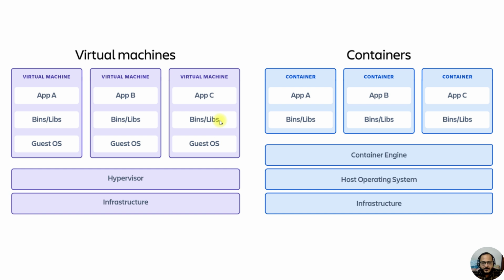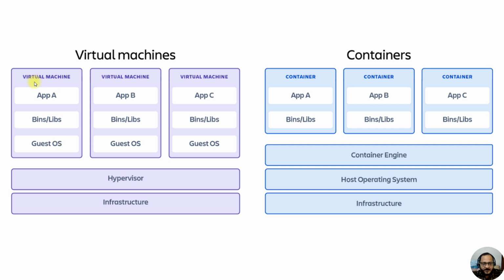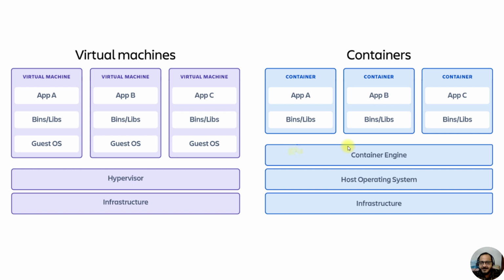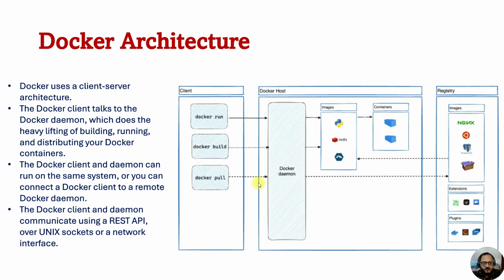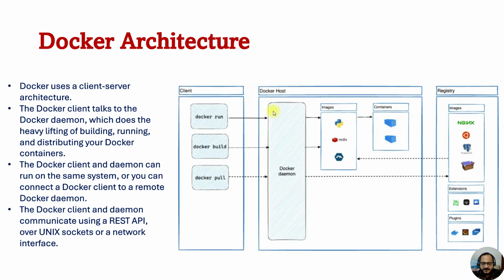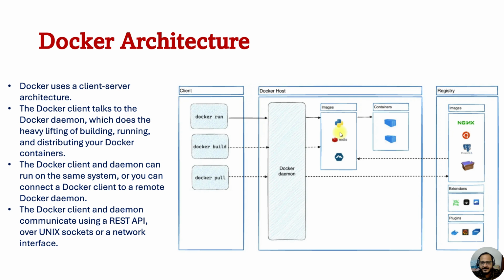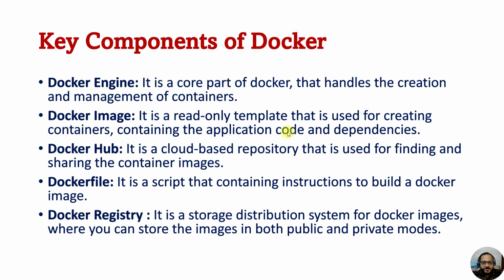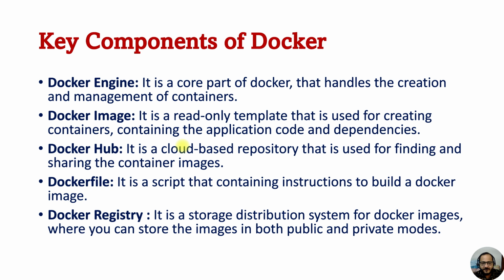Day-1 | What is Docker? How Does It Work? A Beginner's Guide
🎥 What is Docker? How Does It Work? 🚢

Are you curious about Docker and why it's revolutionizing the world of software development and deployment? In this video, we’ll break down:

✅ What Docker is – A platform that simplifies building, sharing, and running applications using containers.
✅ How Docker works – Explore the core concepts of images, containers, and Docker Engine.
✅ Why Docker is so powerful – Learn how it enables faster, more efficient development, seamless deployment, and scalability.

Whether you're a beginner or just looking to refresh your knowledge, this video will help you understand the fundamentals of Docker in an easy-to-follow way.

🔗 Topics covered in the video:

Introduction to containers
Docker architecture
How to create and run a Docker container
Real-world benefits of using Docker
💡 Ready to dive into the world of containers? Watch now and take your first step in mastering Docker!